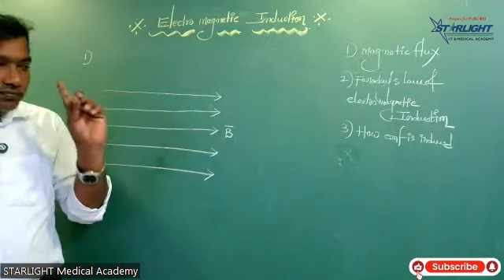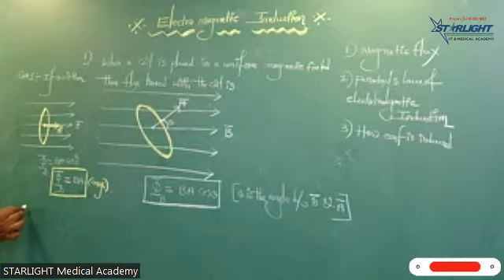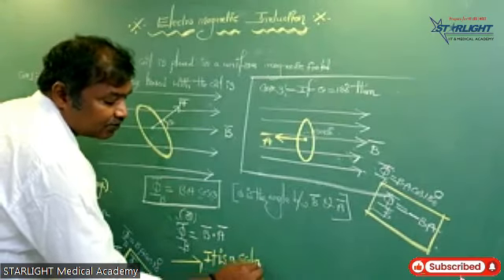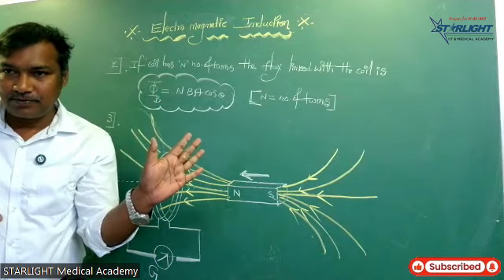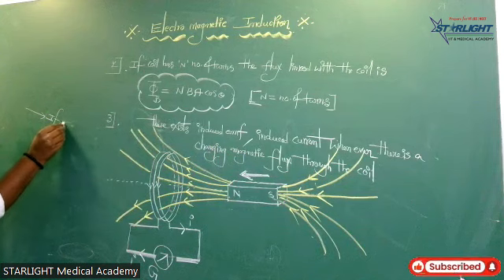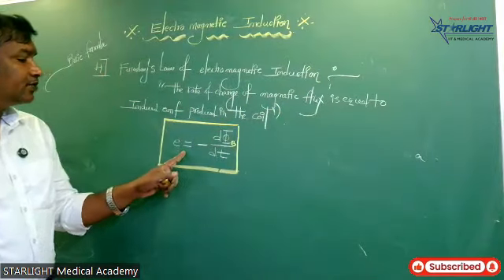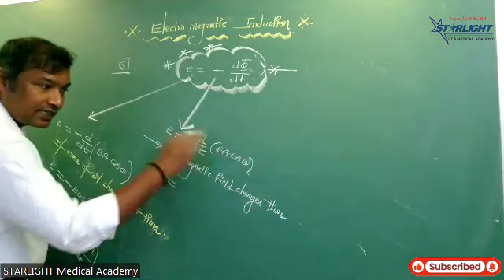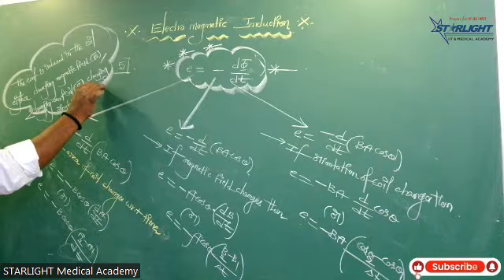EMI Made Easy 🔥 Faraday + Lenz + Motional EMF Tricks | JEE & NEET 2026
🎯 This video is very useful for:
✔ NEET Aspirants
✔ Inter / +2 Physics Students
If you understand this chapter clearly, you can easily score full marks from EMI in competitive exams.

📚 26+ Years of Physics Teaching Experience
🎓 Concept Clarity + Problem Solving Strategy